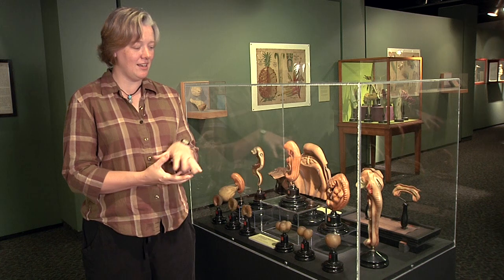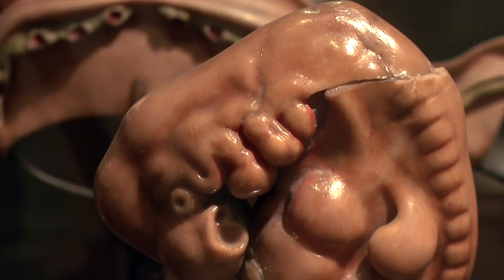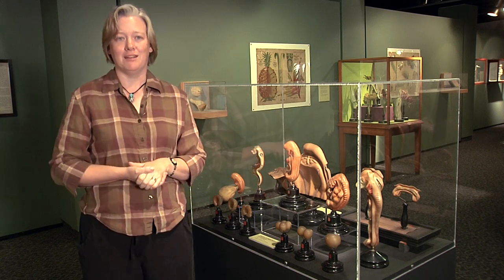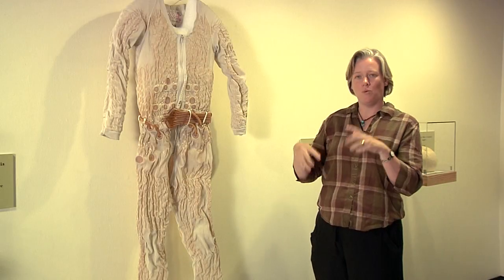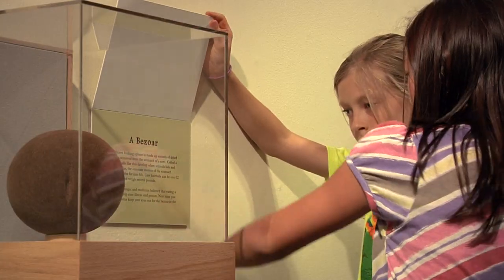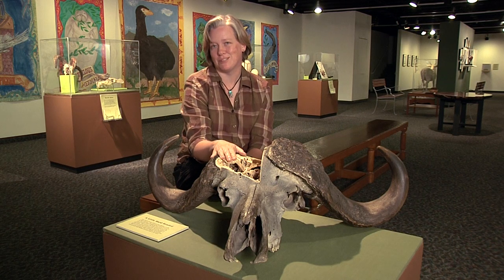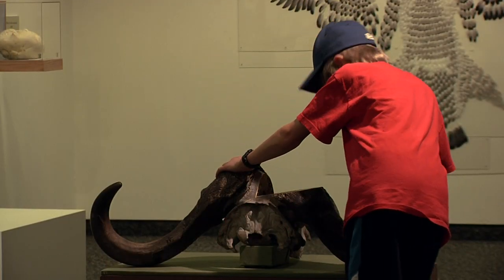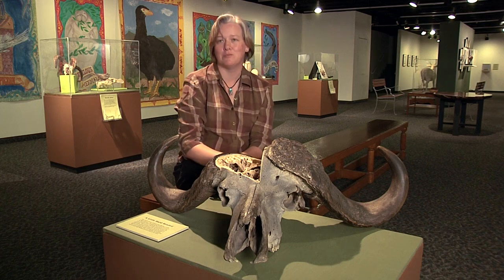Natural Curiosity: What is it?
The Bell Museum of Natural History invites you to explore its summer 2012 exhibit, "Natural Curiosity." Enjoy a glimpse into the exhibit and test your own natural curiosity by playing "What is it?" For exhibit details and additional museum information, please

On-Screen Host - Jennifer Menken
Producers - Andrea Klaassen and Kyle Grindberg
Videography - Kyle Grindberg
Editing - Kyle Grindberg

The University of Minnesota is an equal opportunity employer.